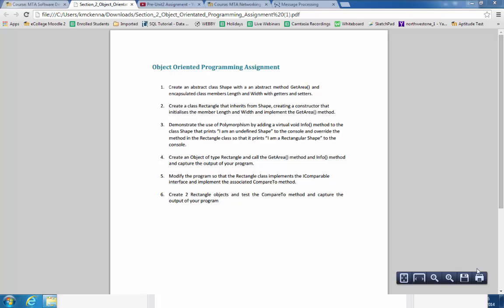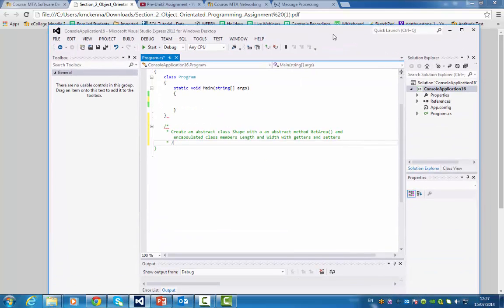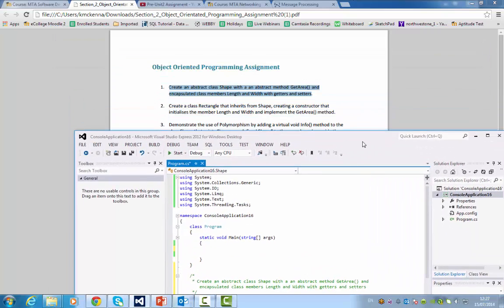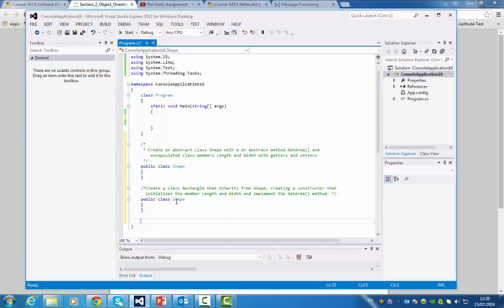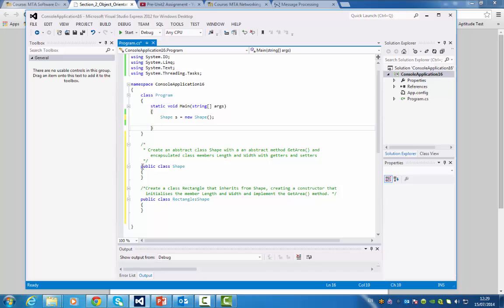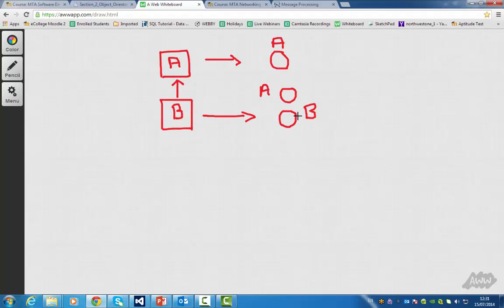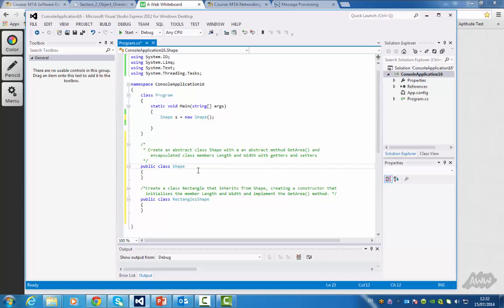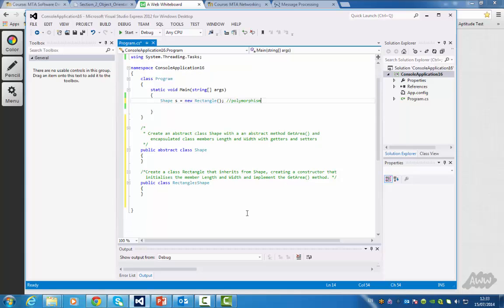Unit2-Part1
This provides an answer for the Unit 2 Assignment - broken into 4 parts